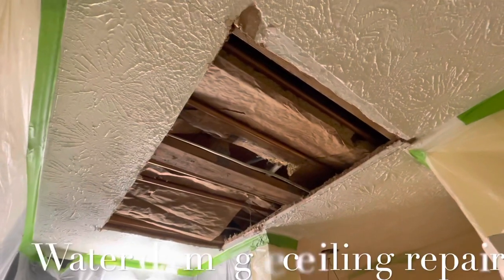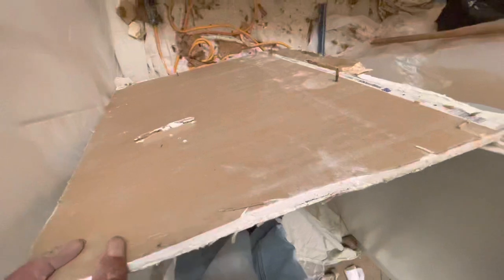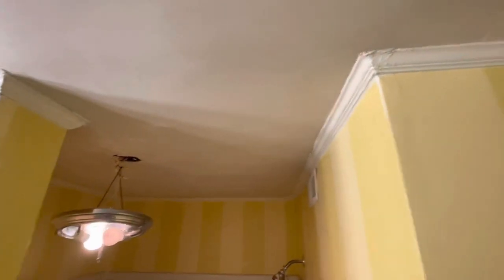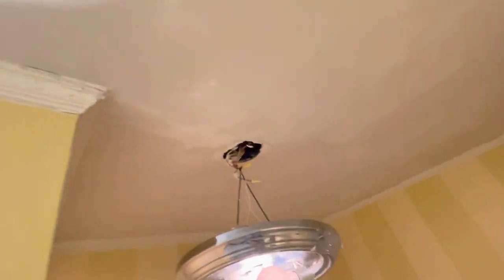Repair￼ Shower Ceiling￼ Water damage Sagging dry wall Fix hole patch and paint Commercial Remodeling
Repair Shower ceiling￼ Remove and replace Sagging water damage ceiling In shower￼.At the homeowners request we Removed the texture stippling pattern￼ From the ceiling Resurfaced skimmed to make it smooth Removed the water damage￼d sagging Drywall Replaced The drywall patch with new sheet rock At the homeowners request it was less expensive to cut out and patch the ceiling then to remove all the drywall and paint the walls￼.￼Sagging Ceilings are a common problem caused by water damage war nails pulling out sometimes the installers use nails instead of screws which may pull out overtime￼￼ Creating nail pops.Another cause for sagging Ceilings￼ Warping of the Joists floor Joists or ceiling Joists expand and contract Boeing in many cases the joists Are no longer connected to the drywall they have pulled completely apart which causes the drywall or sheet rock to sag Plaster as well it looks like a pillowing￼ Effect on the ceiling sometimes he can be corrected with giant washers screwing the drywall back to the Joists as long as the joist are still connected￼.This is common with the sheet rock grid the ceiling that is the spend it with wires if the wires come loose or are cut The ceiling has no support and will sag in this case we will cut open the ceiling reattach the ceiling joist or Cut it And add a razor back or New stud To support the drywall, sheetrock, or Plaster￼ After￼ All signs of water damage have been removed framing repaired and structurally sound we can replace the drywall and begin the painting process.￼Commercial Remodeling Project referred to us through property management companies.Assured sheetrock Remodeling￼ (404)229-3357 Serving metro Atlanta Georgia￼